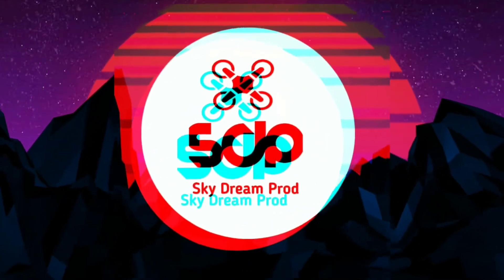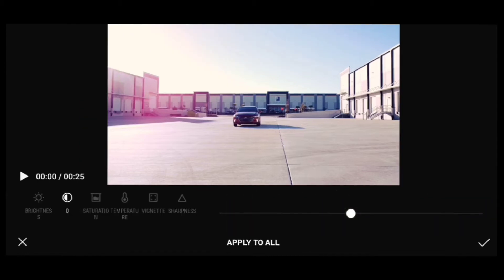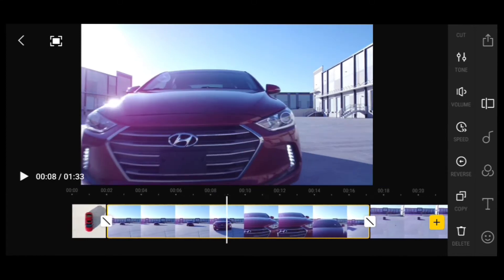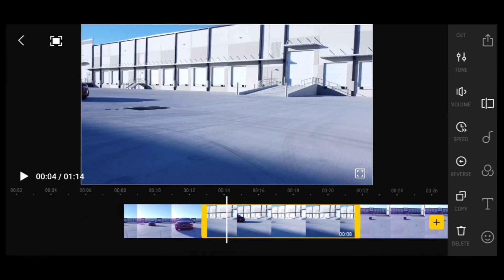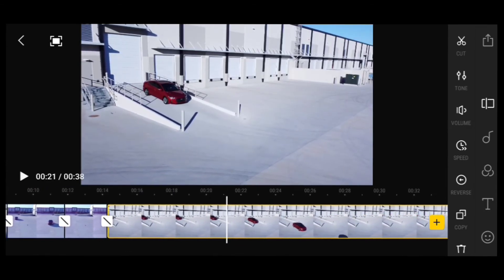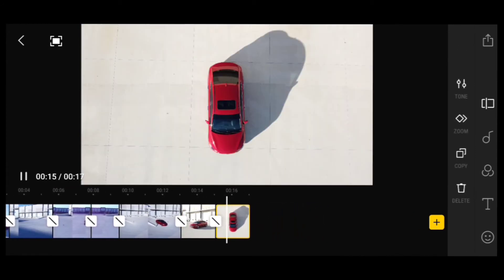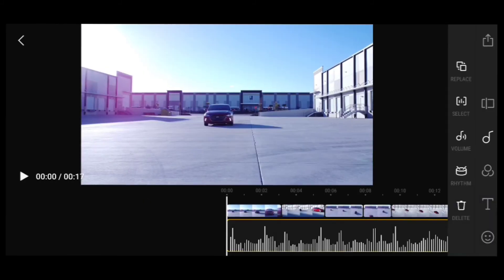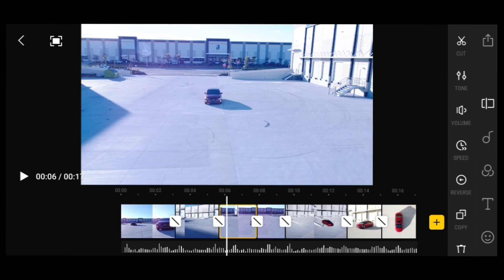How to use DJI pro editor in the DJI fly app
Here's a quick tutorial to help you edit your videos using the DJI fly app